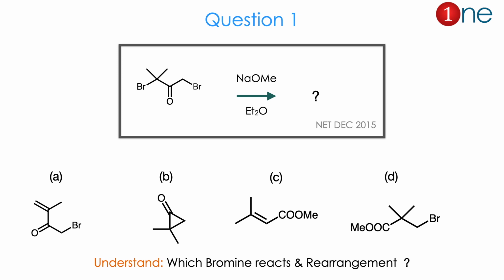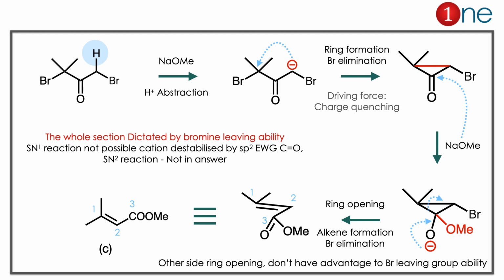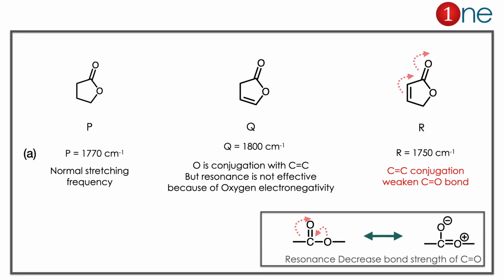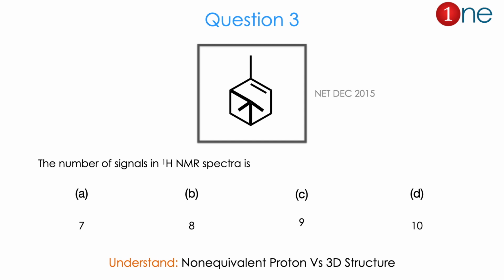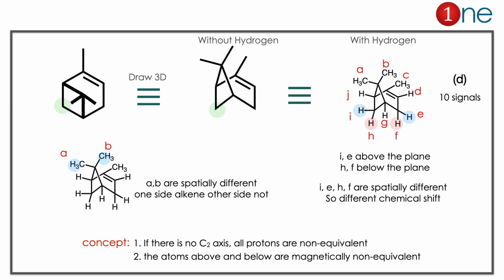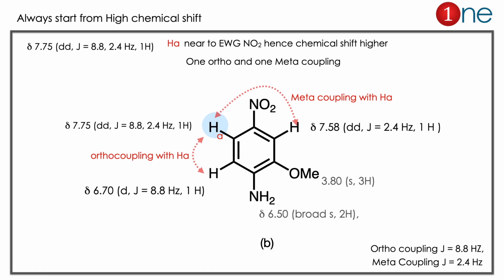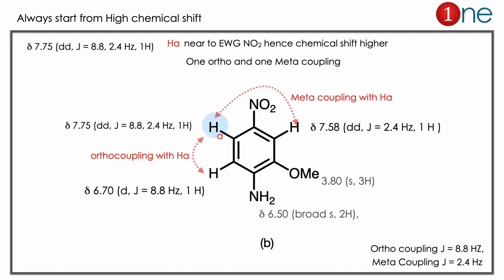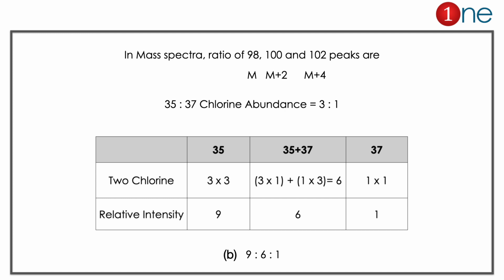100 Concept Problems in Organic Chemistry | Episode 24 | UGC NET GATE JAM Questions | One Chemistry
Topic: Concept Questions in Organic Chemistry  (PART B)
Episode: 24
Content: UGC / CSIR / NET / GATE / TRB Organic chemistry PART B questions solved step by step

This video is one of episodes of concepts in organic chemistry. The concepts are the heart of mastery in organic chemistry. The students should know every plausible concept of organic chemistry. The solution to the problems involve the step by step  illustrations including stereochemistry, 3 dimension figures and supported by the animations